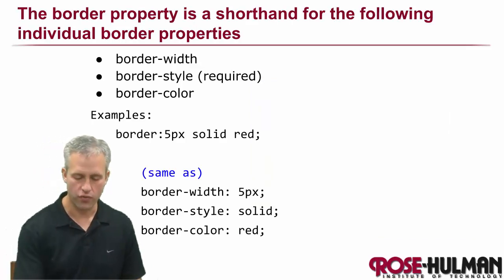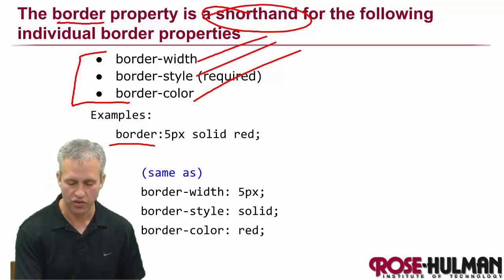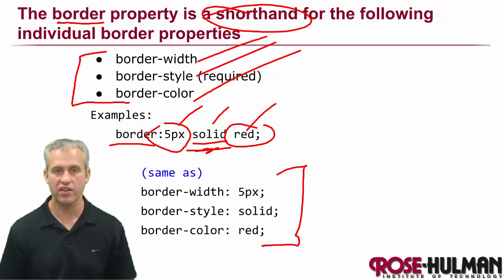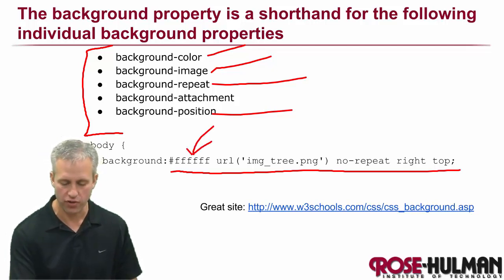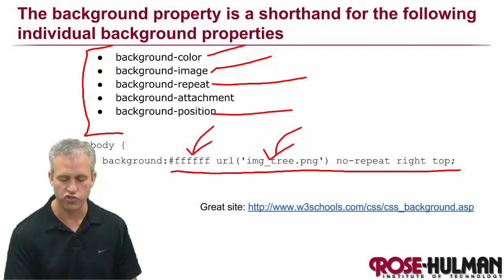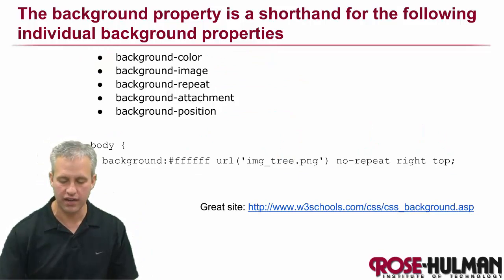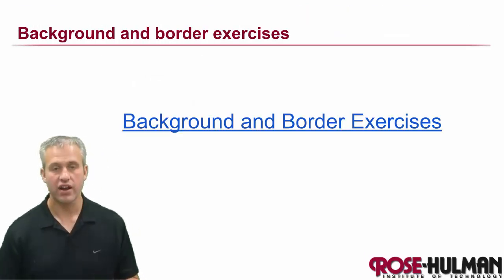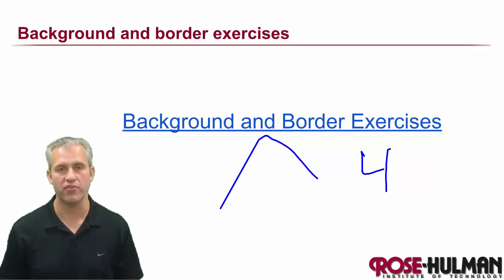CSS Background and Border properties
Short video to introduce the Background and Border Exercises.  You'll learn more by doing the exercises than listening to me.